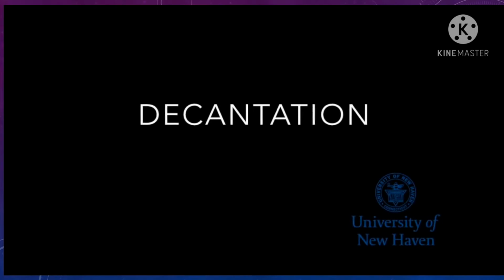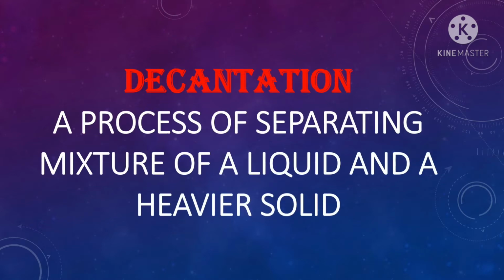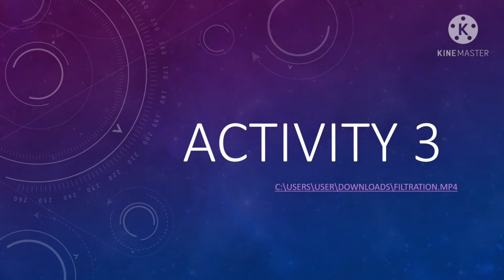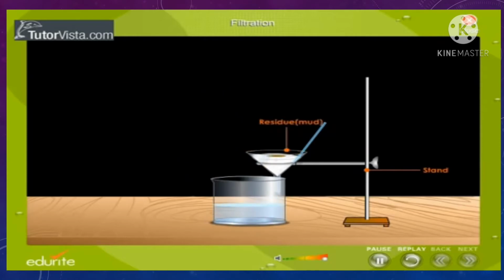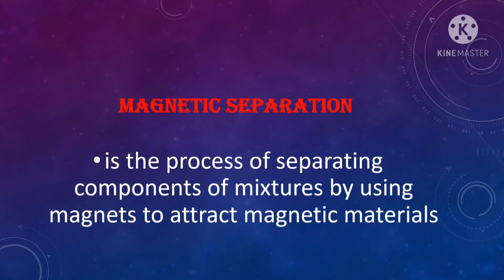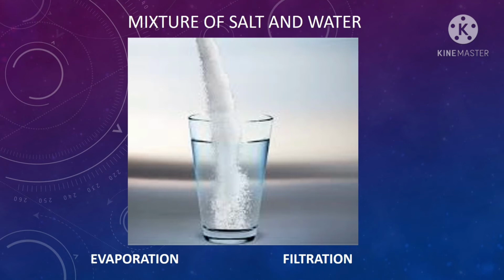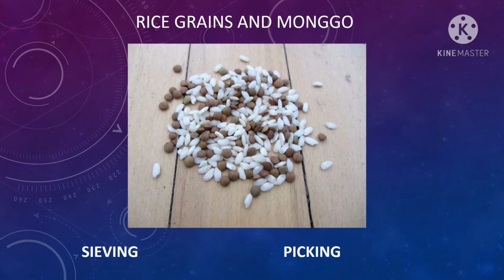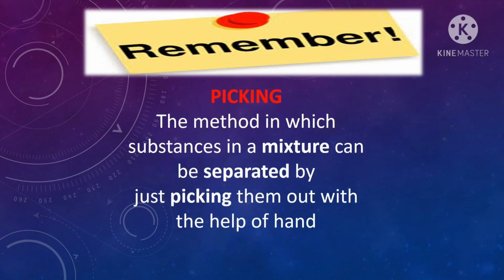April 23, 2021